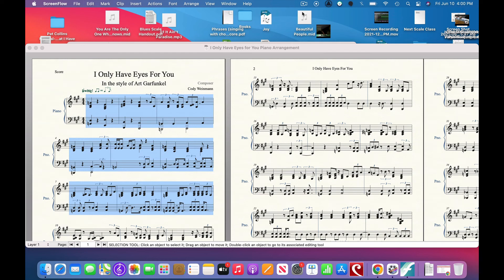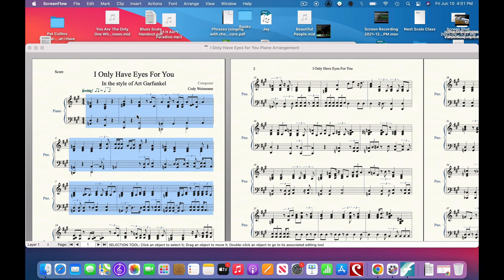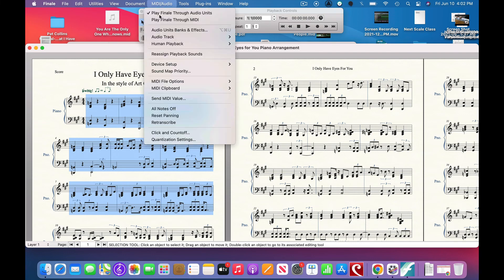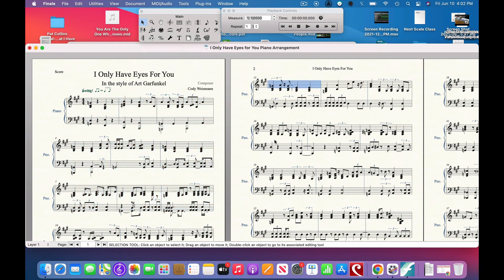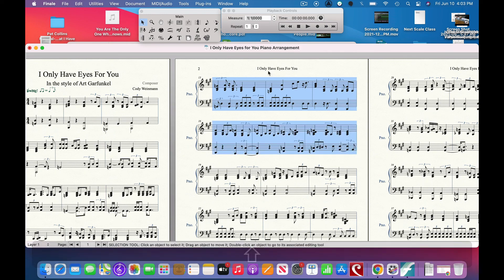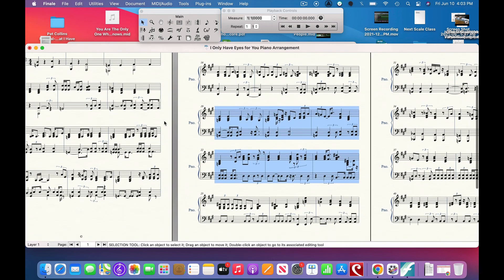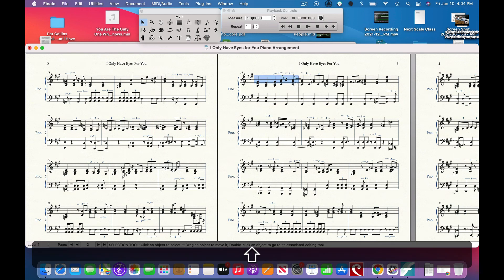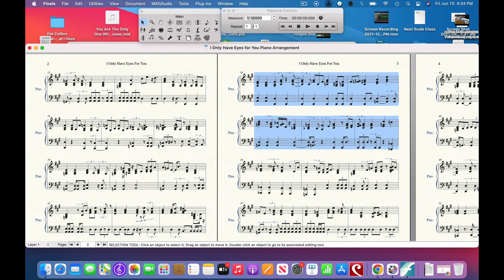How to Use the Retranscribe tool video Finale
How to Use the Retranscribe tool video Finale. In this video, I'm using Finale v26 to retranscribe a hyperscribe performance.